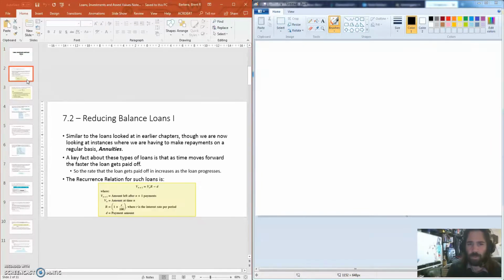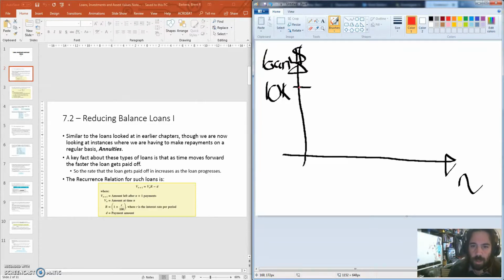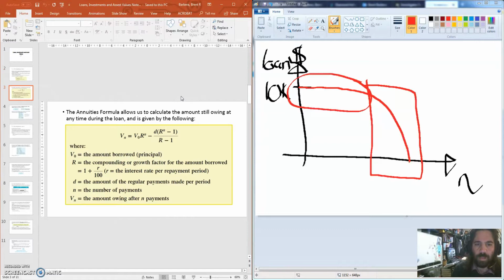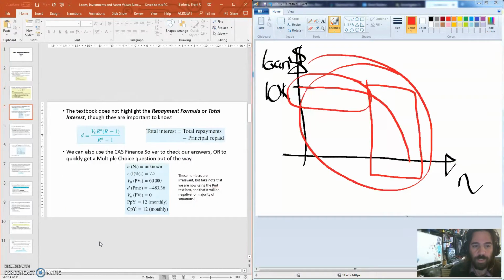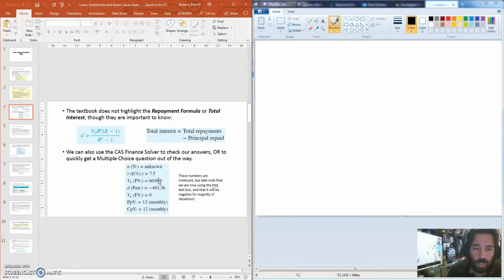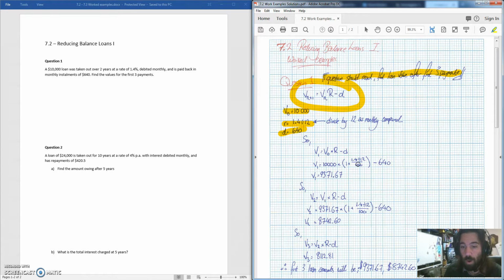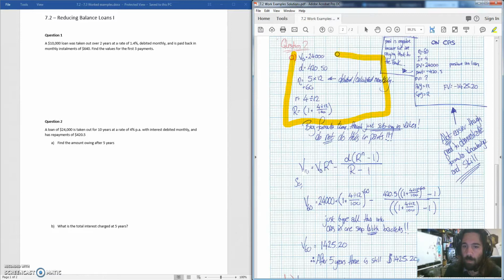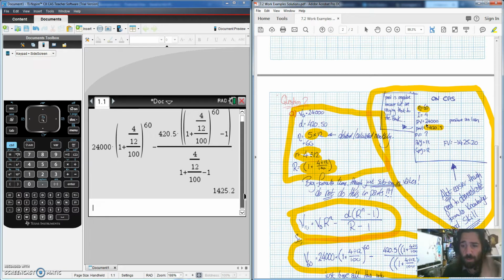7 2 Chat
Going through the first part of the chapter, hitting on some key ideas, along with a couple worked examples.